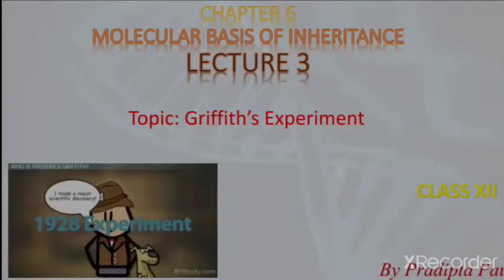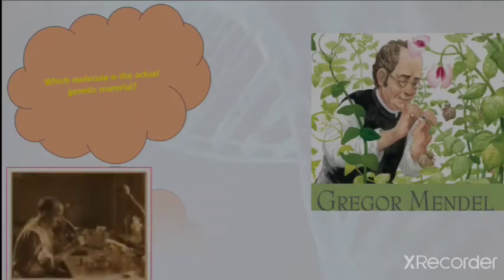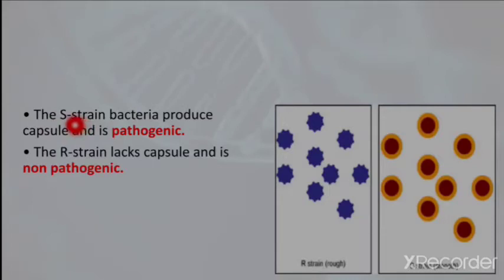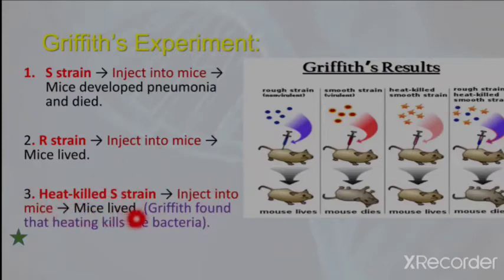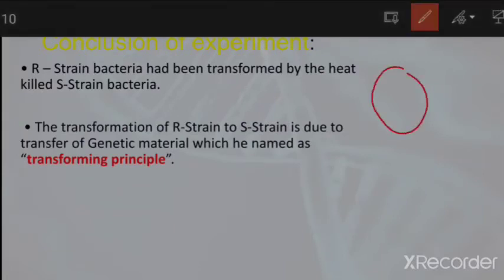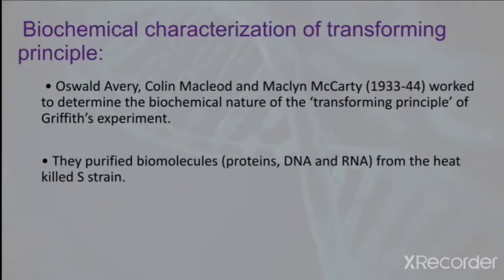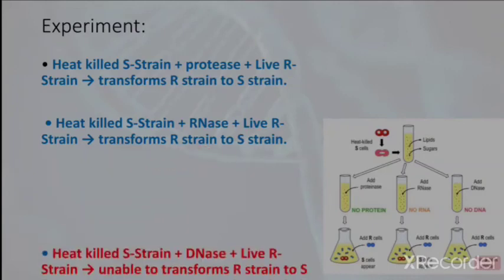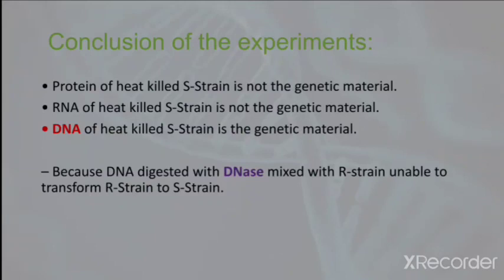L3/Chapter 6/ Molecular basis of inheritance//Griffith's Experiment//ClassXII